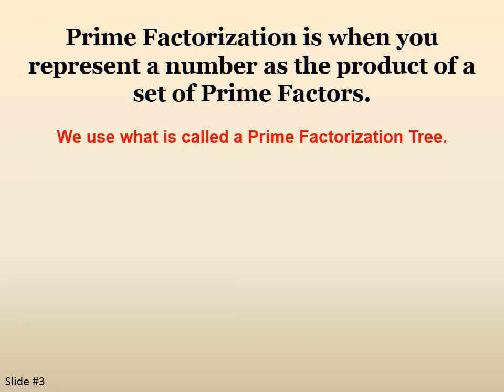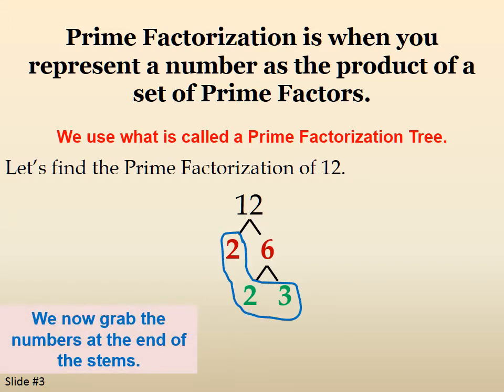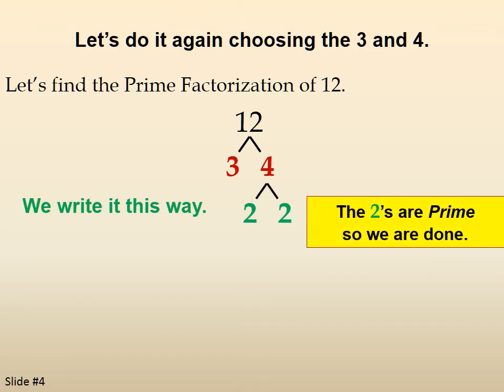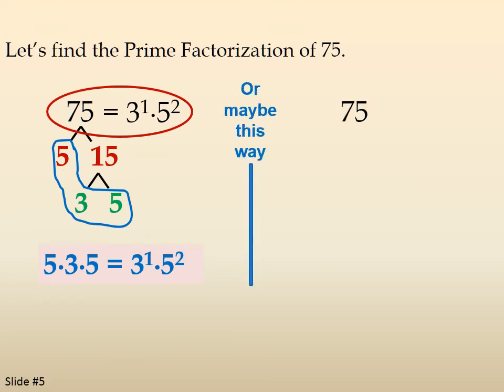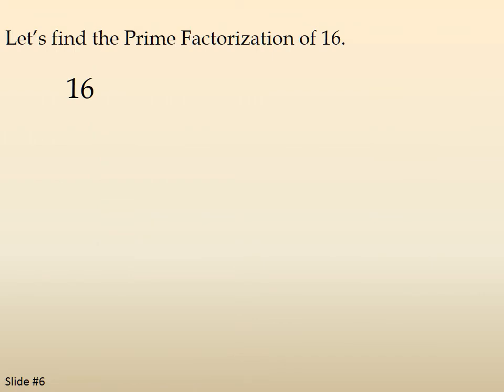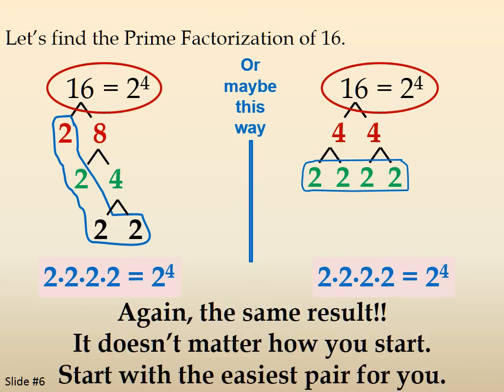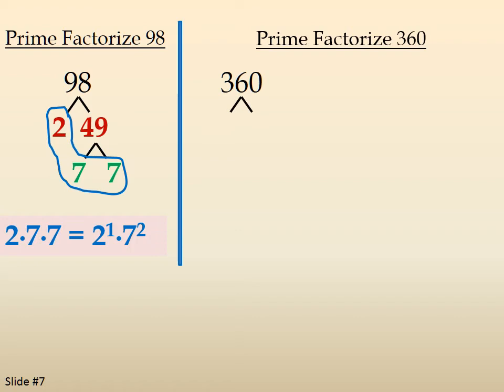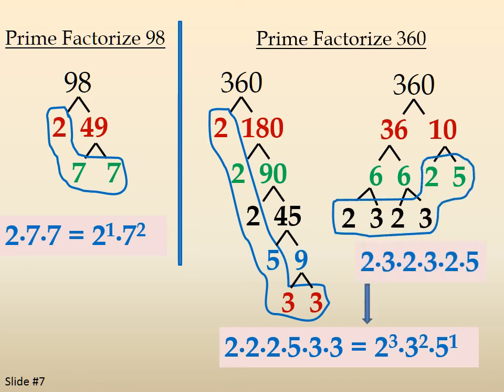Prime Factorization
Finding the Prime Factorization of a number.